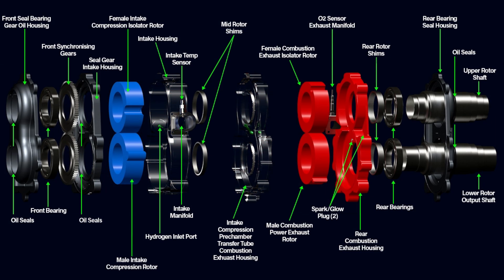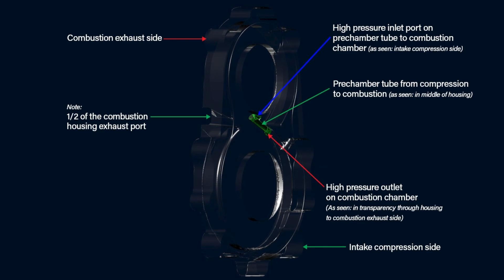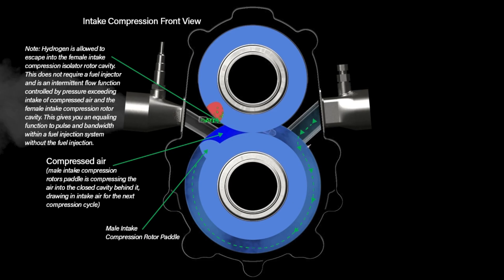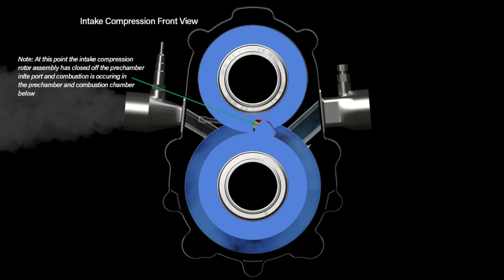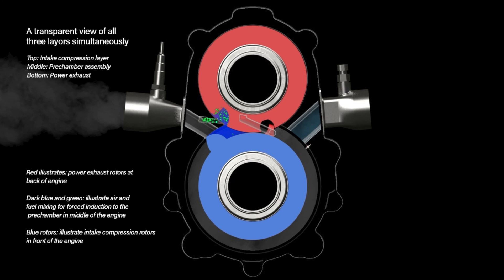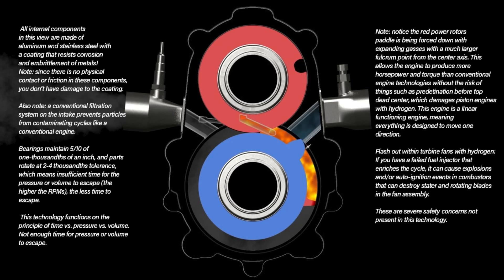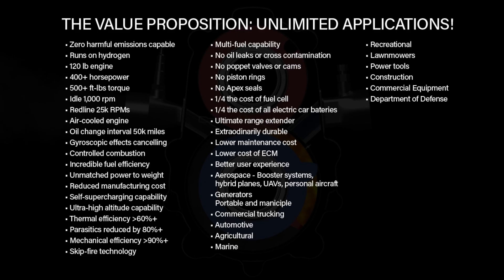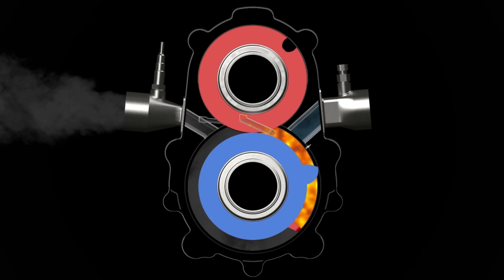The H2 Starfire Engine Explained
The H2 STARFIRE is the next generation of the Omega 1 engine. This video provides a detailed explanation of its operation and capabilities.